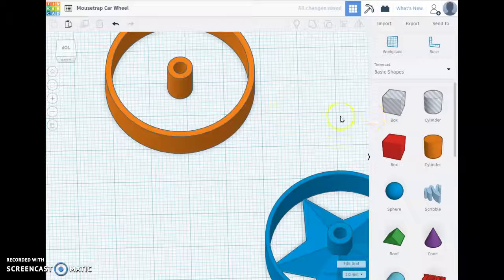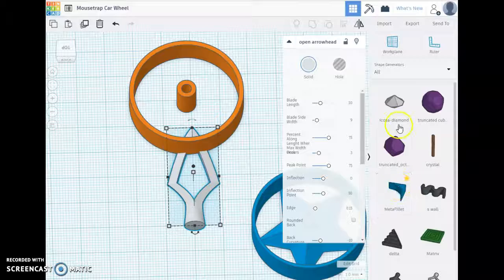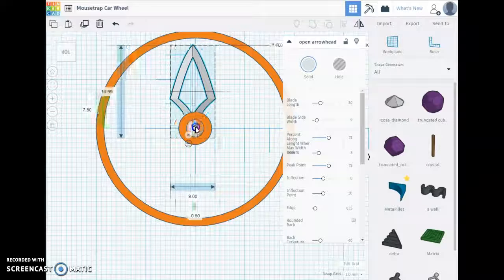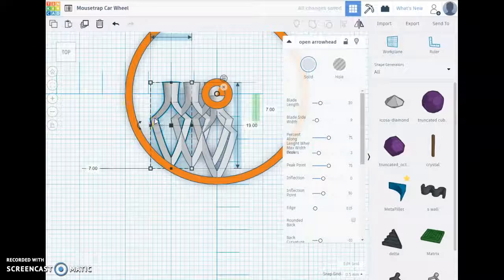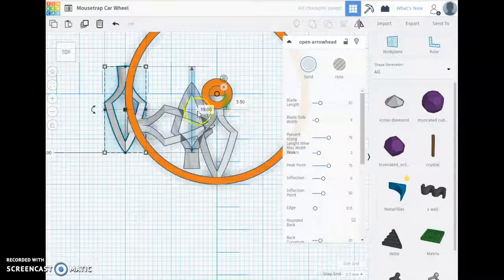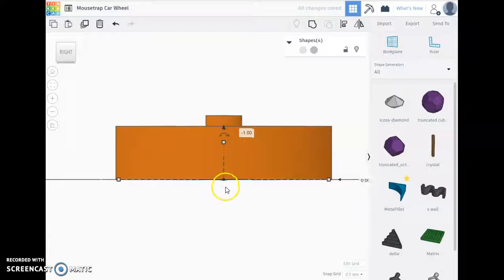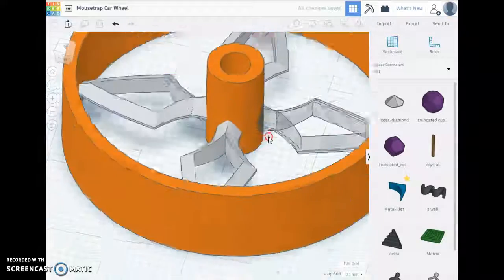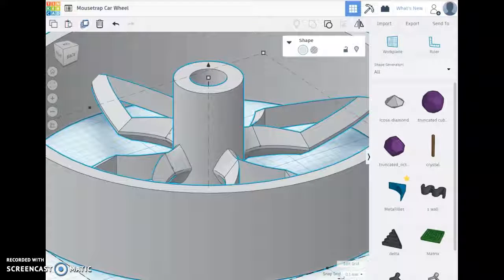Mousetrap Car Wheel: Step 2 (add spokes)